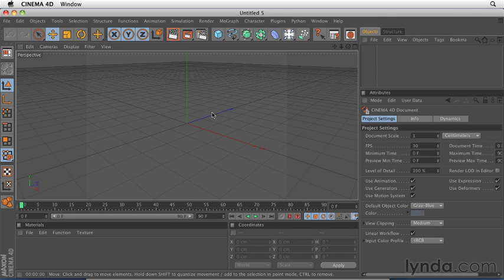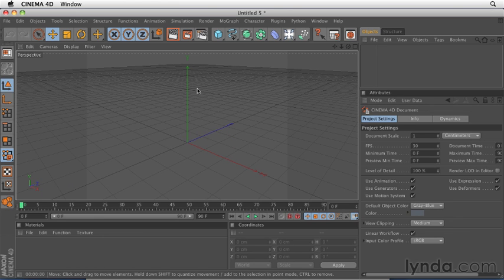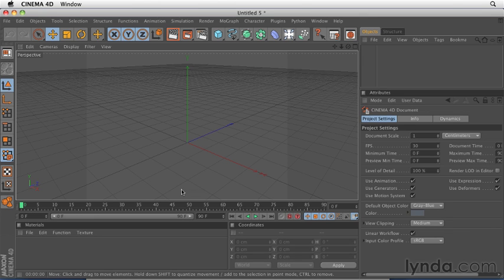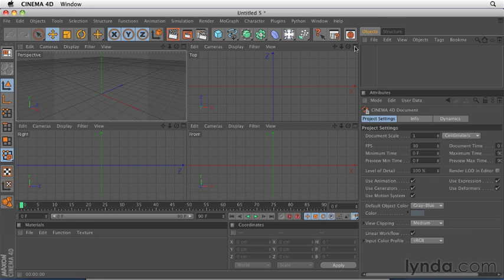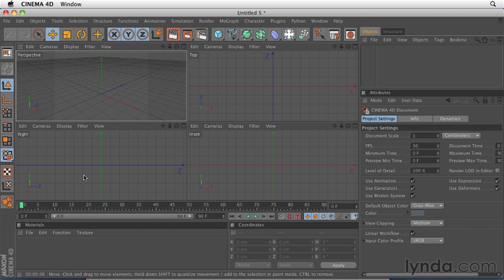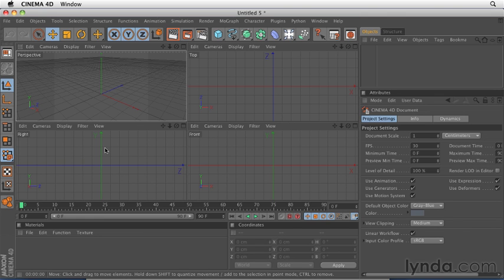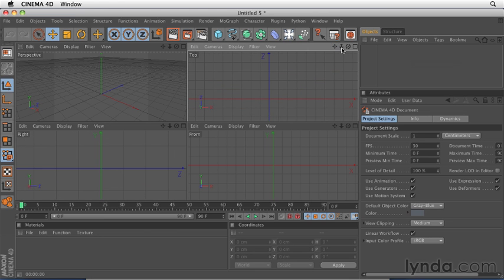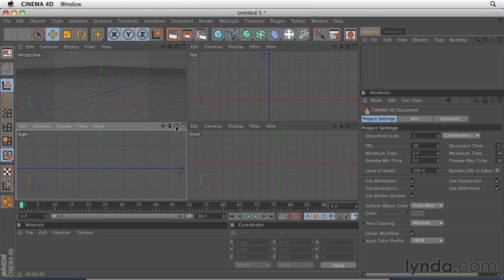0104 Navigating the viewports [繁中字幕]